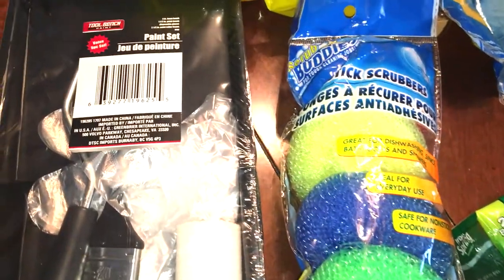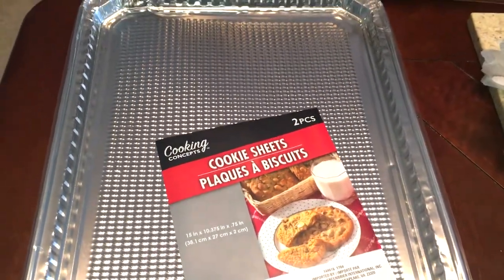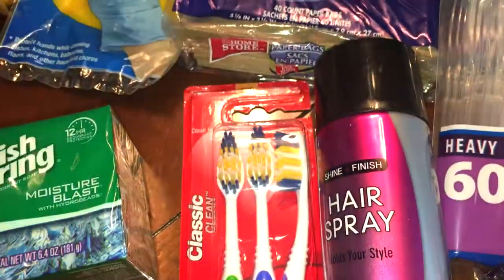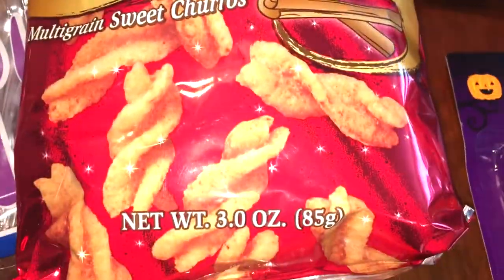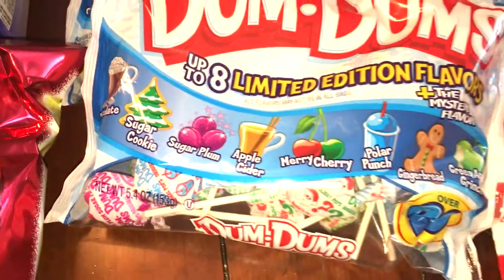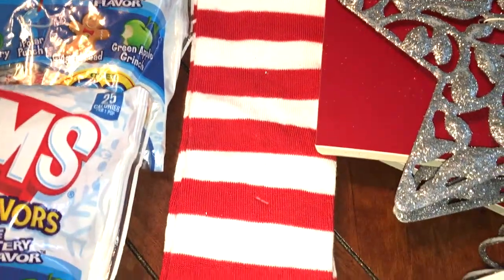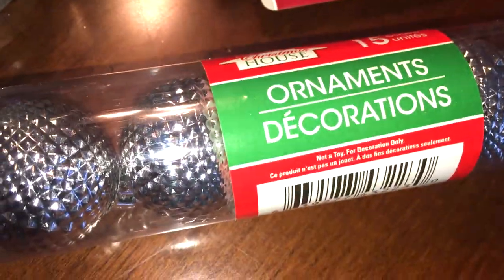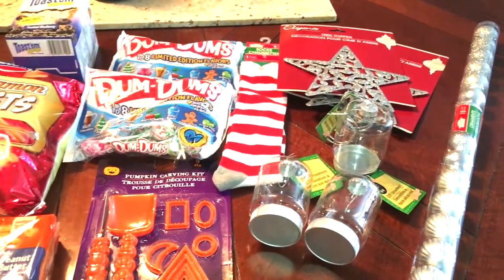DOLLAR TREE HAUL | It's beginning to look a lot like Christmas!!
Dollar Tree has out done themselves again!! So many new and beautiful Christmas items!! ↓↓↓↓↓↓ Click for more info ↓↓↓↓↓

 Fall Favorites :
Hydro Flask Travel for hot drinks
Matcha Tea
Matcha wisk set

Check out Swap.
You can save TONS of $$$ buying and selling clothes!!

Use this link and get $15 off your first order!!

Ibotta : Use this link to get $10 back once you download app and start saving!

Here are some ways to save money while shopping online.

Also sign up for EBATES AND GET A $10 GIFTCARD and a percentage back on  many other online stores!! Click this link:

Dollar tree
Christmas
dollar tree haul
Christmas decor